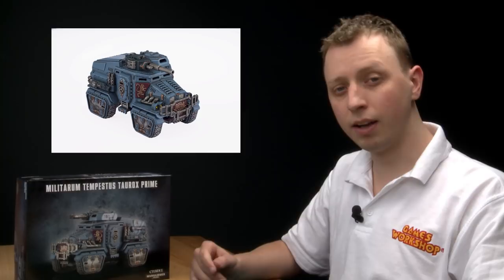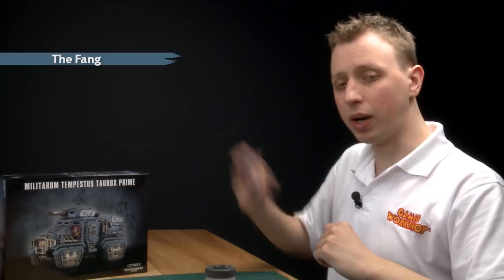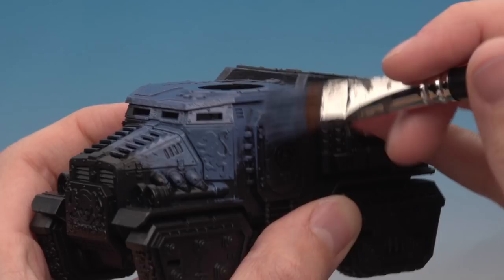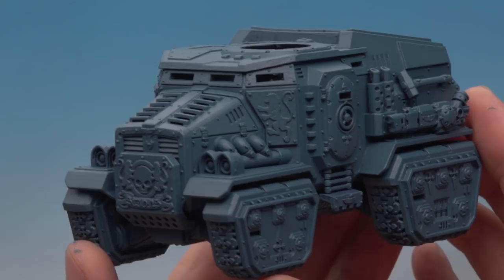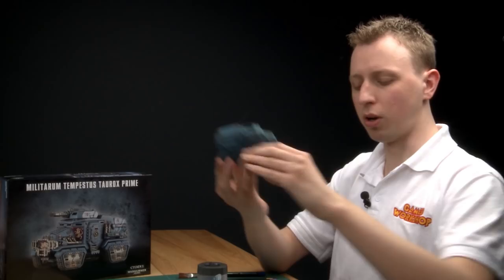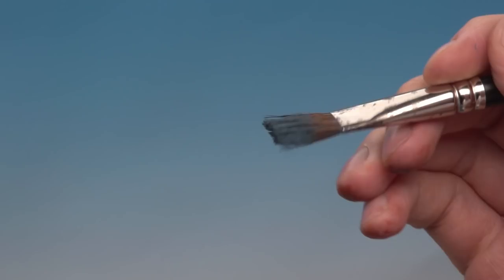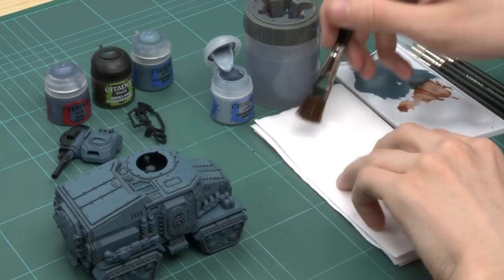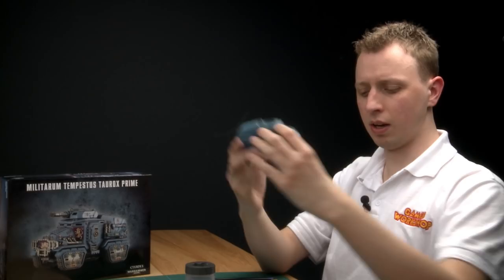How to Paint: Militarum Tempestus Taurox Prime (Part 1)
In this two-part series, Duncan shows you how the paint a Taurox Prime in the colours of the vaunted 55th Kappic Eagles.

In this video, Duncan guides you through painting the armour of the Taurox Prime. You can follow along with the second part of this guide,

If you want to try this out for yourself, then Start Collecting! Militarum Tempestus is a fantastic place to begin Not only does it contain a Taurox Prime but it also contains 10 Militarum Tempestus Scions, which you can learn to paint

Just discovered this video and want to learn more about the Militarum Tempestus, the cream of the Asta Militarum? The Warhammer 40,000 website contains all that and a whole lot more